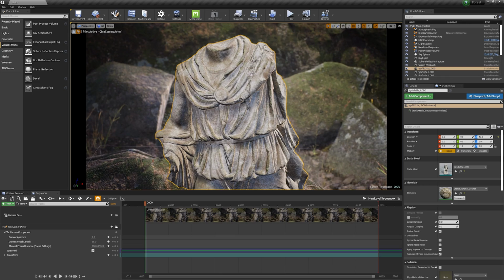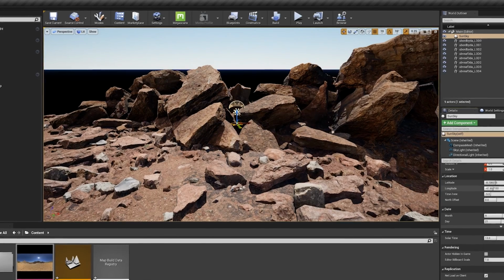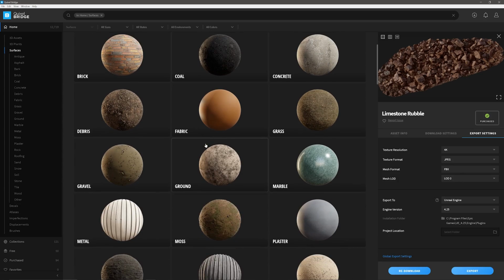"Creating The Unreal" // AVAILABLE NOW! // Mograph.com Classes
What up what up my course on Motion Graphics using Unreal Engine is here! This course is designed for anyone in the world of Mograph looking to jump into Unreal for the first time and learn about their new tools for motion graphics production. This is great for cinema4d artist looking to use cinema with Unreal.